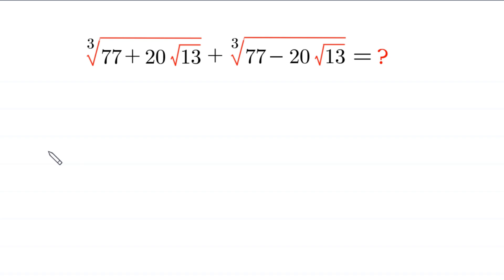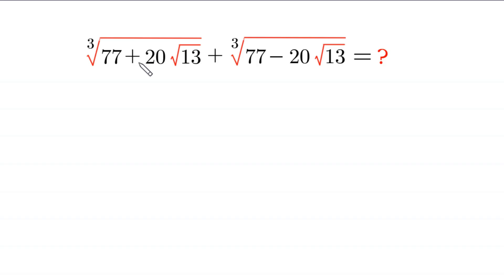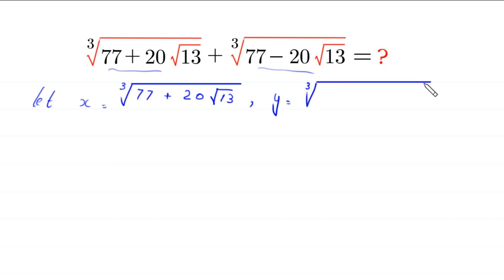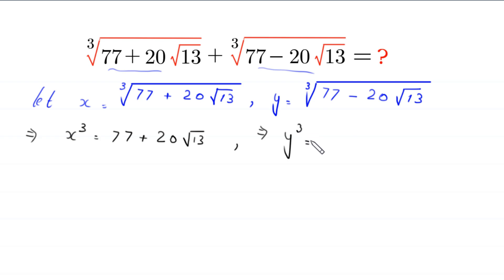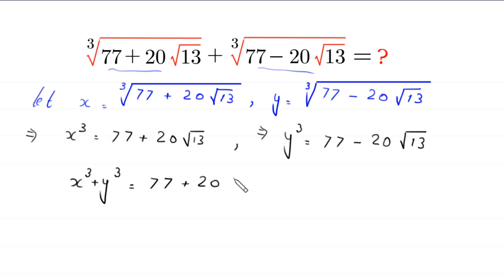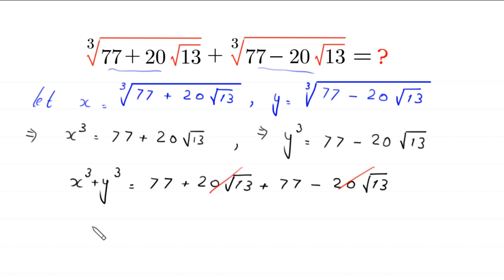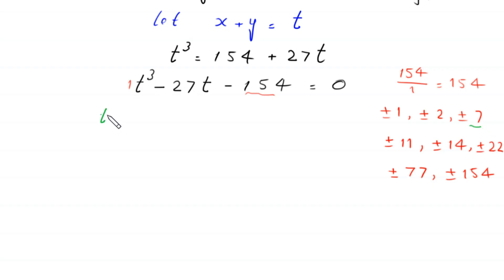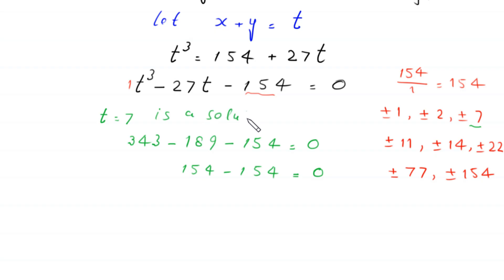A Nice Algebra Problem | Math Olympiad | How to solve this ?